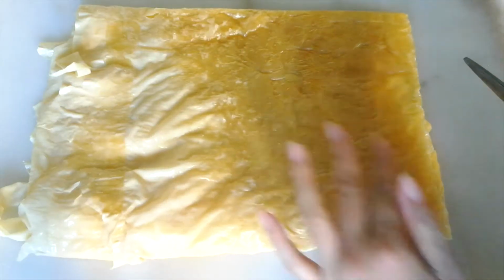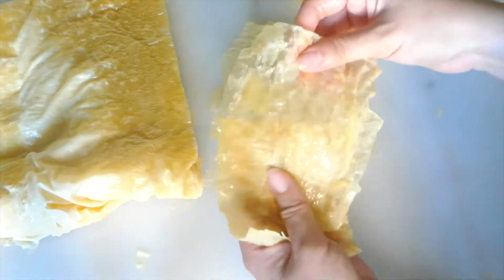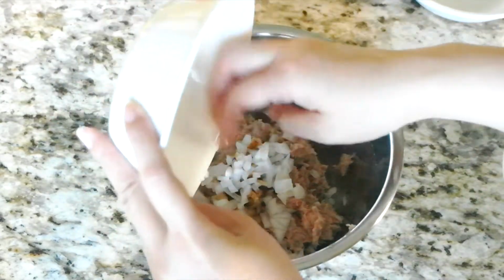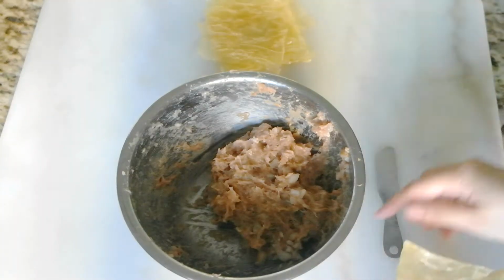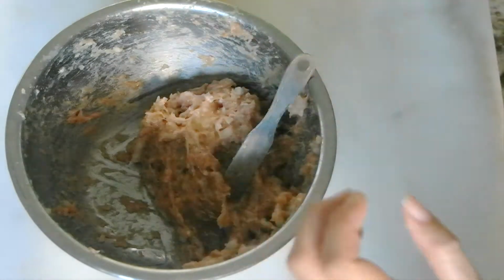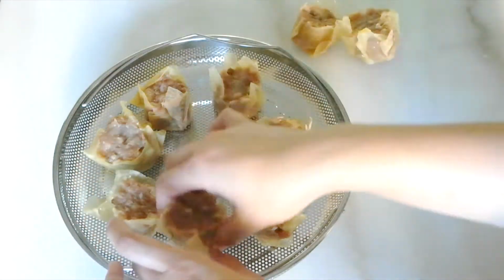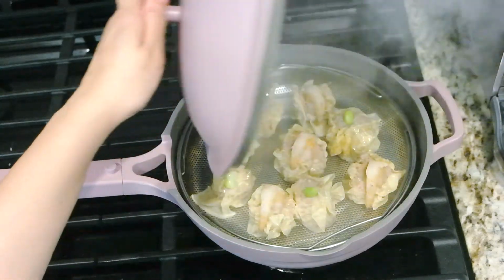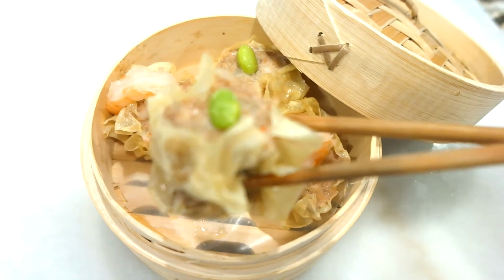Keto Shumai 生酮燒賣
A  Keto friendly version of the Chinese classic favorite dim sum dish, pork and shrimp shumai. It will have all the taste of regular shumai without all the carbs.

Ingredients:
1/8 lb Shrimp
1/4 lb Ground pork
Sesame oil 1/2 tsp
White pepper 1/2 tsp
Oyster sauce 1 tsp
Monkfruit sweetener 1 tsp
Chicken boullion powder 1 tsp
Soy sauce 2 tsp
Water 2 tsp
Shiitake mushrooms 1/8 Cup chopped
Onion chopped 1/4 cup
Tofu skin cut into 3” squares

Total net carbs for 10 pieces: 14g